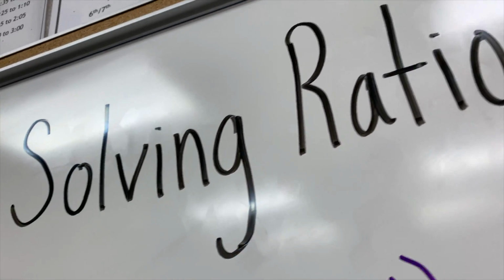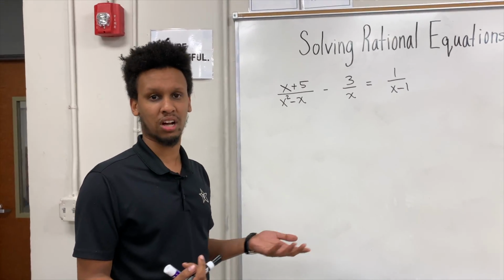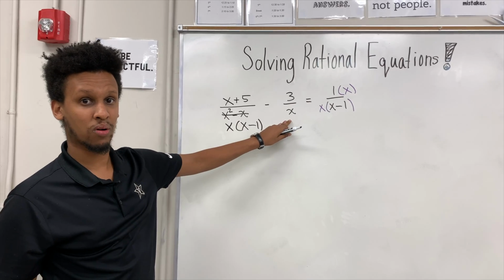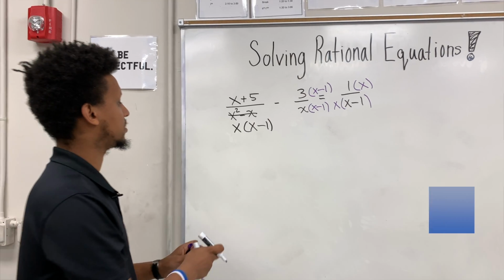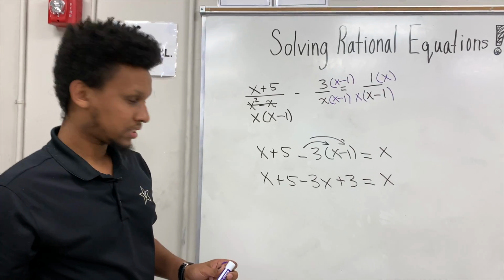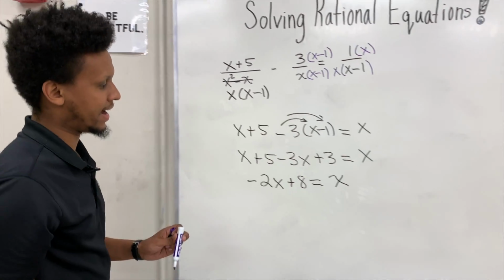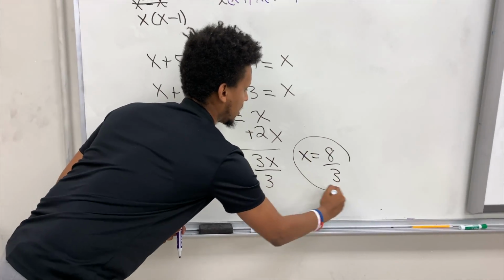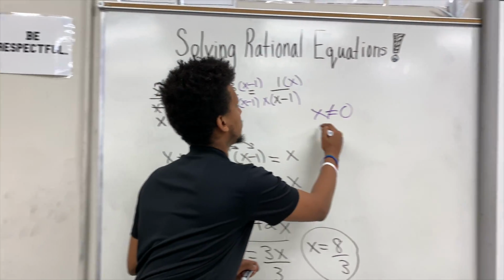Yosef Teaches | Solving Rational Equations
Welcome to Episode #2 of Yosef Teaches! Watch Mr. Yosef as he goes over Rational Equations and how to solve them.

Blue Knights, Be Kind!